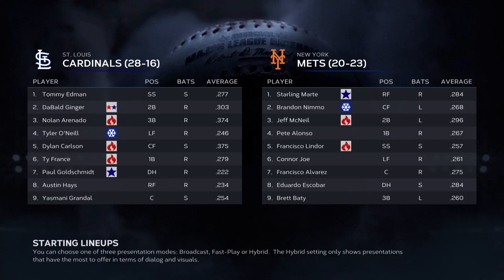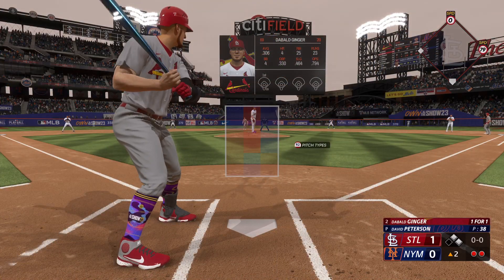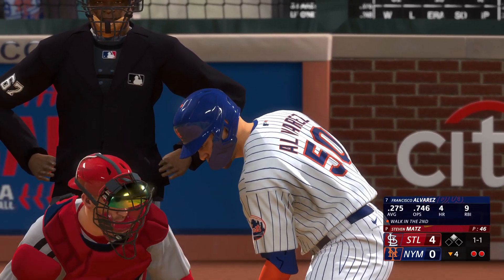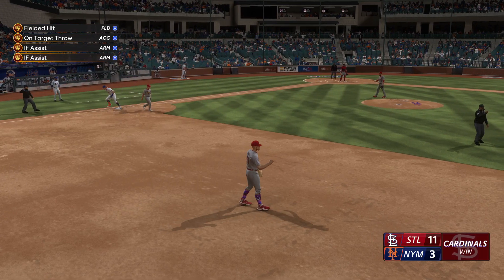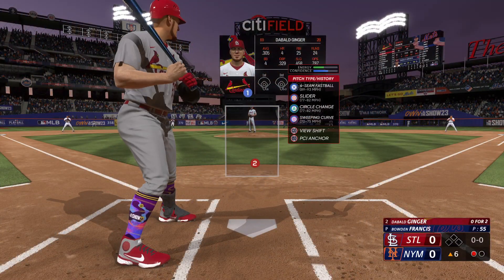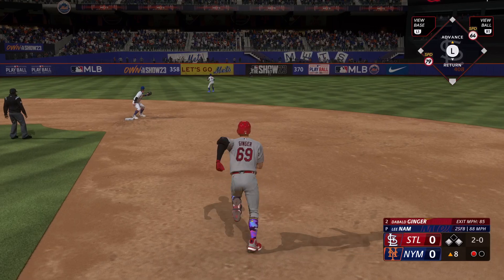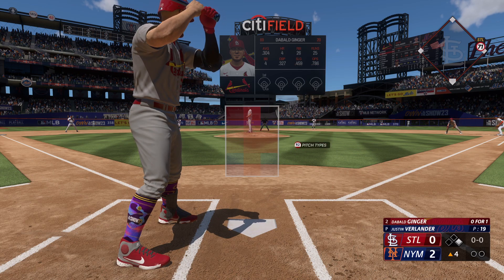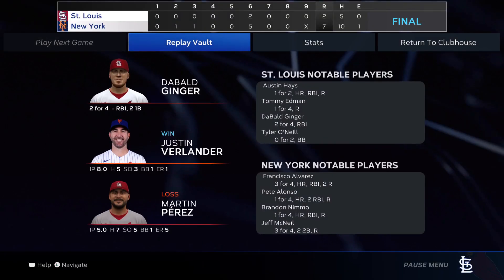Do I Get Moved To The Outfield? MLB The Show 23 RTTS #48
As weird as some of these series have been, nothing would surprise me...